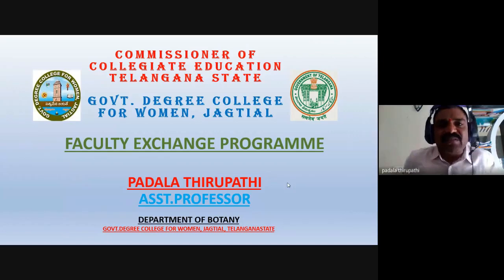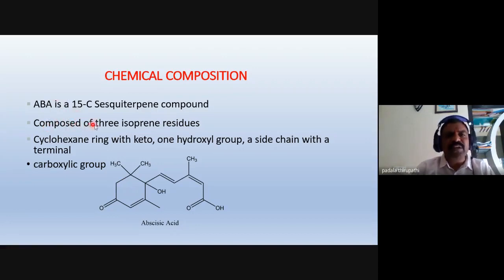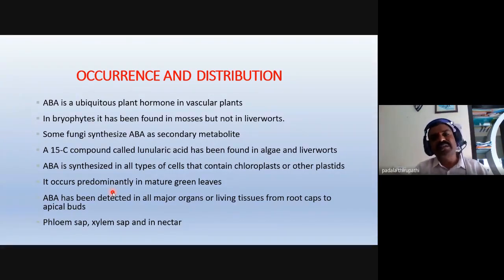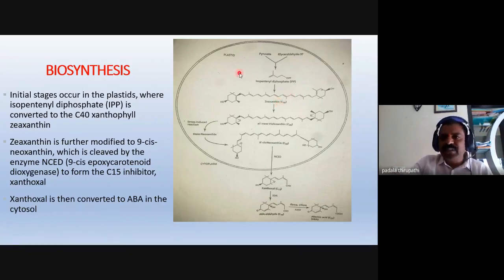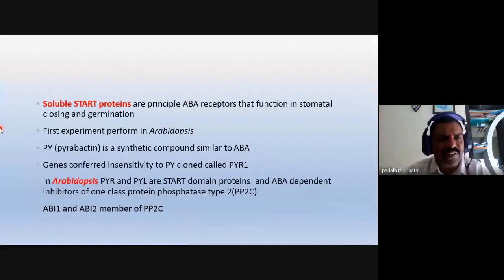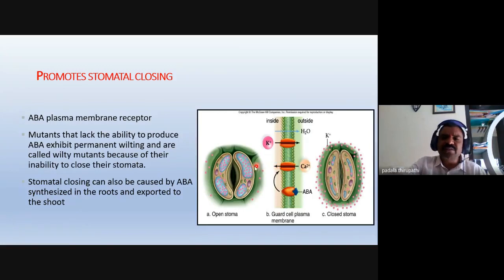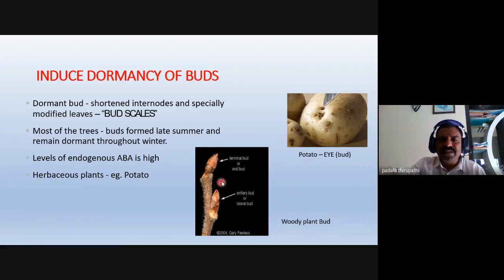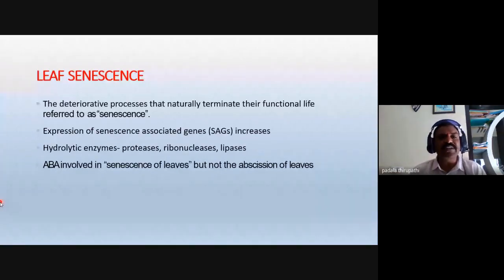PLANT GROWTH REGULATORS (PHYTOHARMONES) - ABA FOR UG DEGREE & PG DEGREE STUDENTS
PADALA THIRUPATHI, ASST.PROFESSOR, DEPARTMENT OF BOTANY, GOVT.DEGREE COLLEGE FOR WOMEN, JAGTIAL, TELANGANA